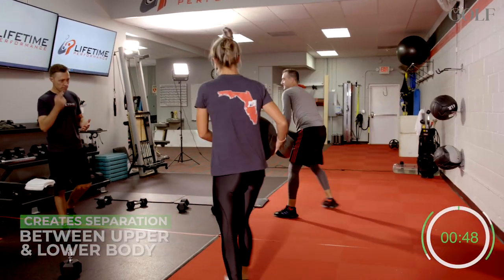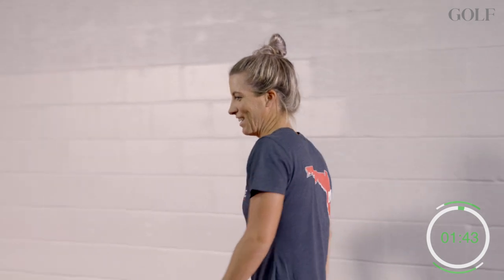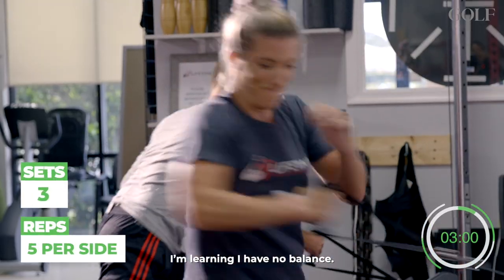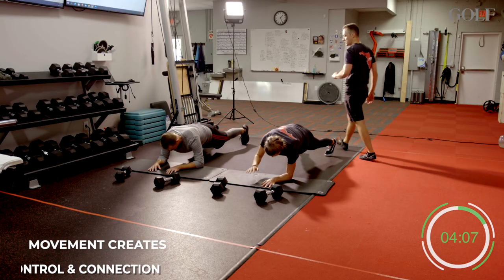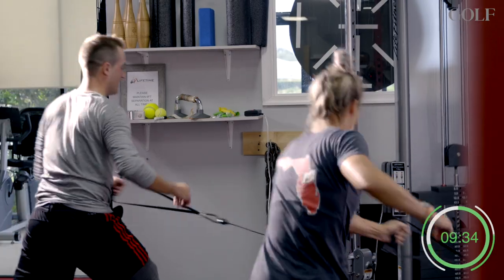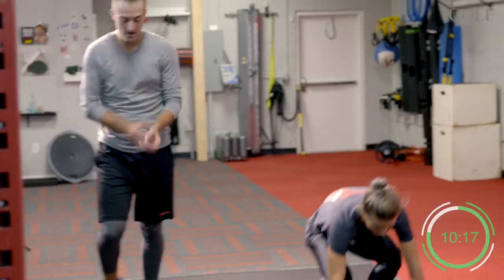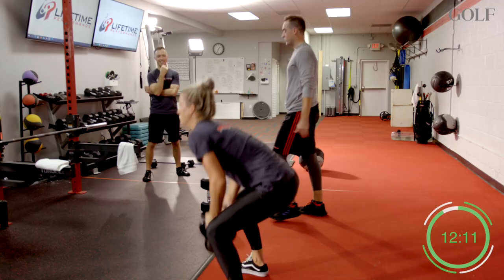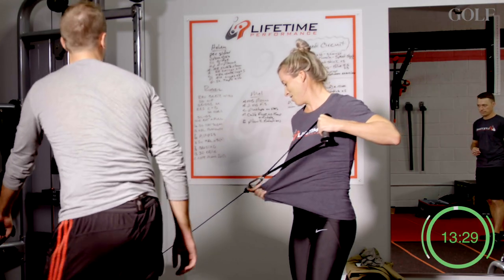Trying Mel Reid's Intense Workout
LPGA Tour winner Mel Reid is one of the fittest golfers in the world, and she showed it to us by making our own Sean Zak look woefully out of shape during one of her density workouts.